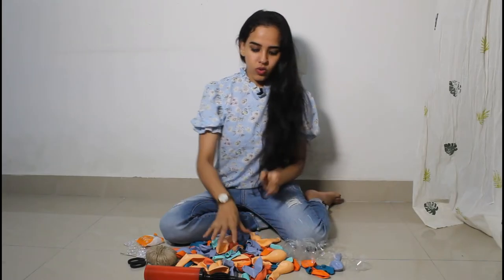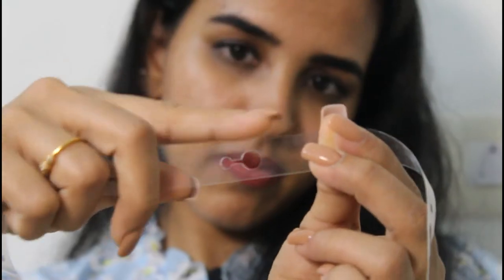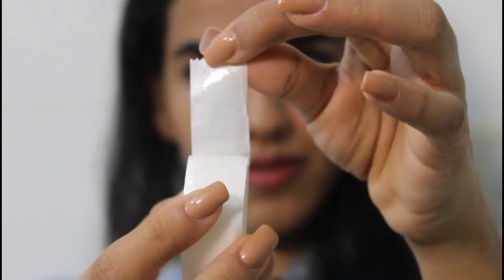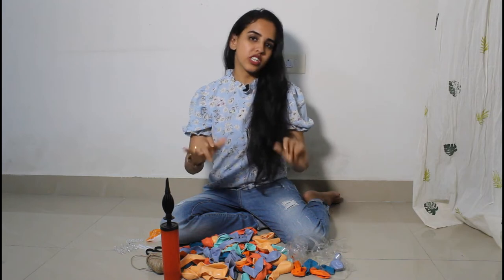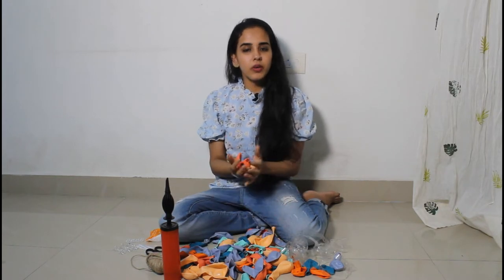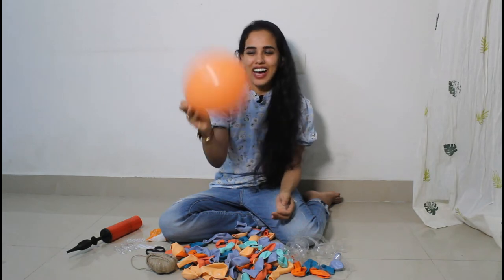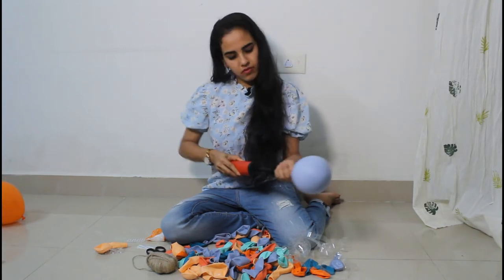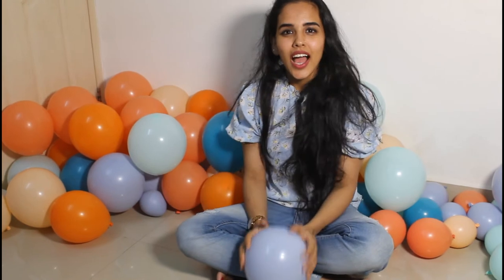DIY Birthday decoration | Easy DIY balloon garland | Balloon arch | Party Decor | Malayalam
Content in this video: DIY Birthday Decorations | DIY Birthday Decor | Birthday Decor Malayalam
| Birthday decoration idea | Birthday Decor DIY ideas | Balloon Decoration | DIY Balloon Decor

Hello Guys,
I am sharing how to make a balloon garland/arch using a balloon decorating strip. This is actually quite simple that you don't need to hire a party planner to do it. It will surely be an awesome addition to your decor for parties. Hope this video will be helpful for you all.

Here are the products I bought for this video.
Cotton Thread
Hand air pump
Balloon Arch Decorating Strip
Balloon Dot Glues